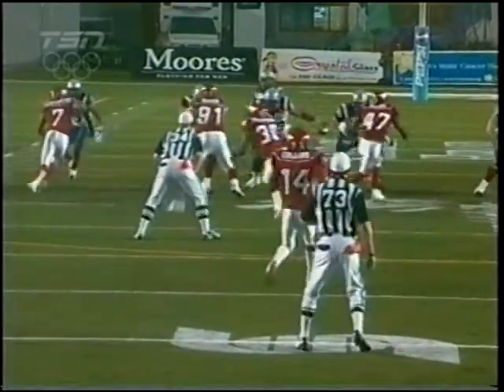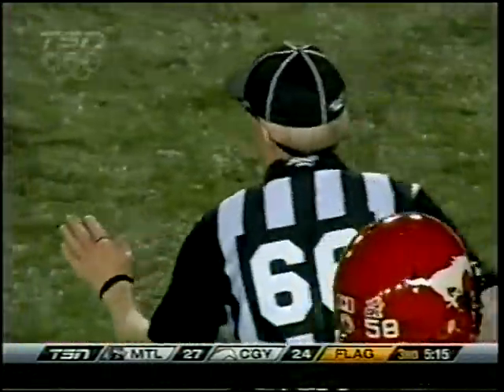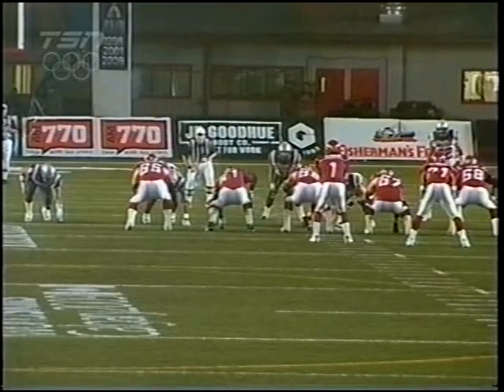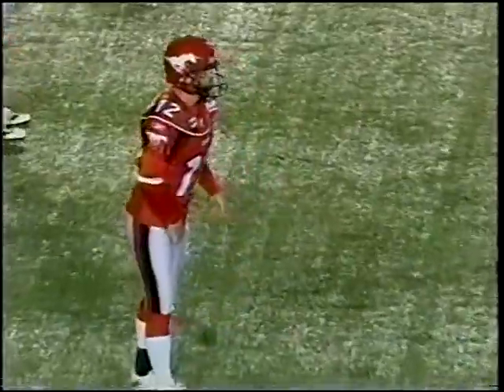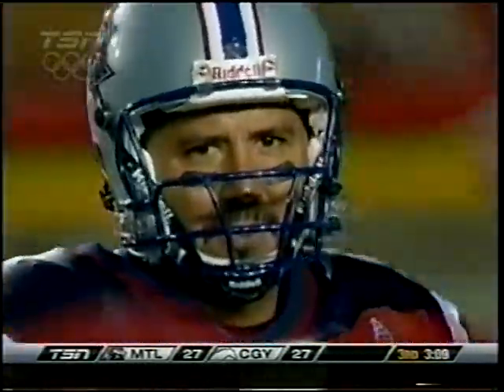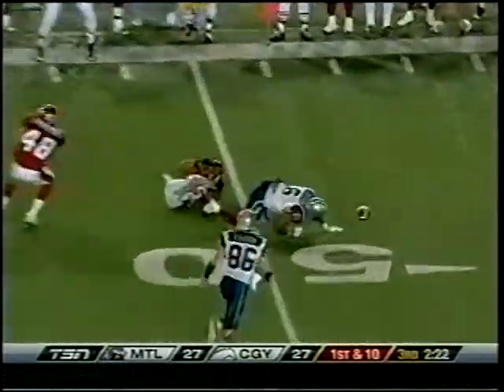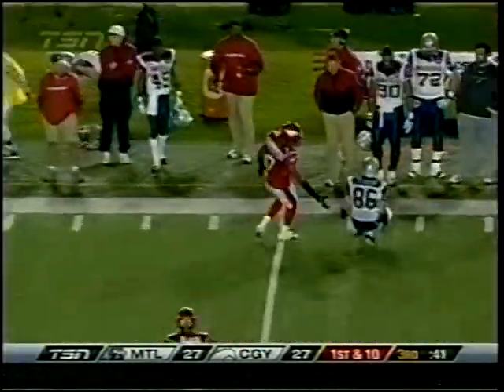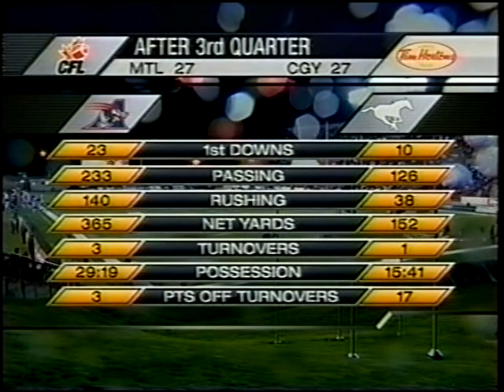CFL 2009 MONTREAL ALOUETTES AT CALGARY STAMPEDERS